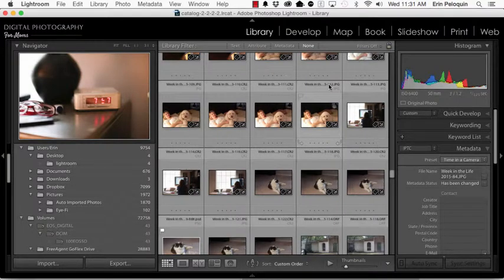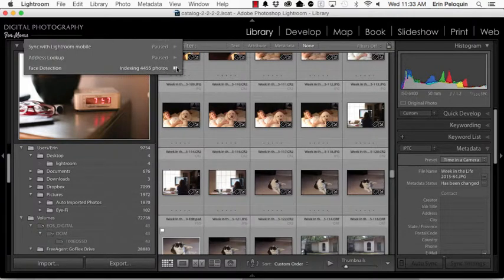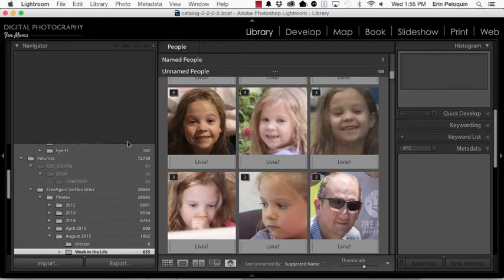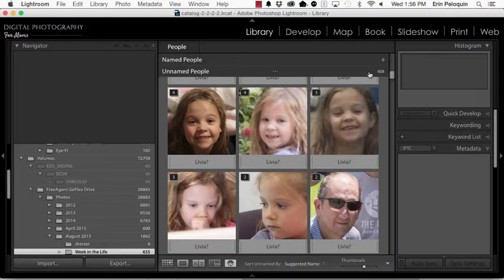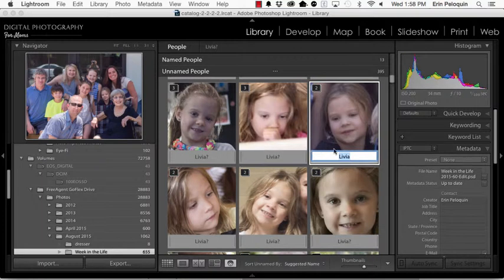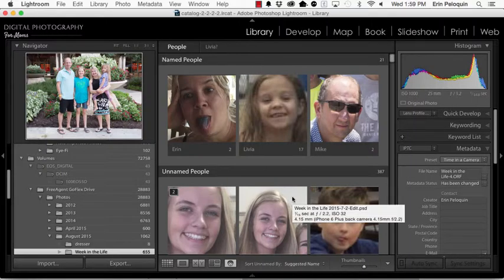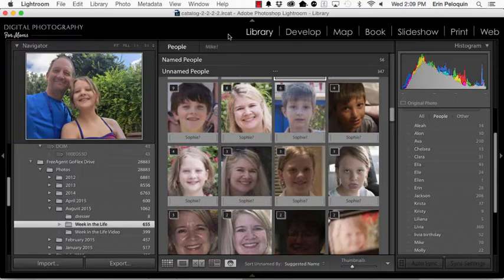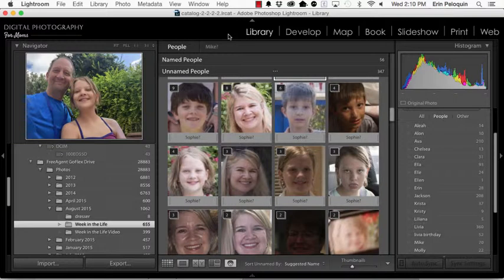Lightroom Facial Recognition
How to use Lightroom's Facial Recognition feature. This video applies to versions of LR beginning with 6/CC 2015.